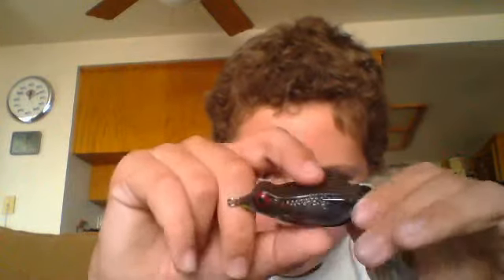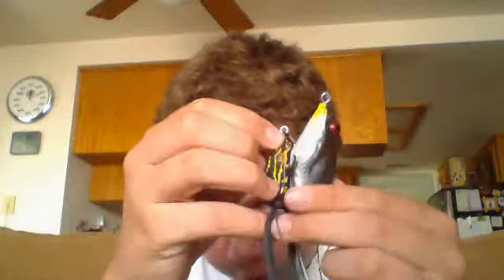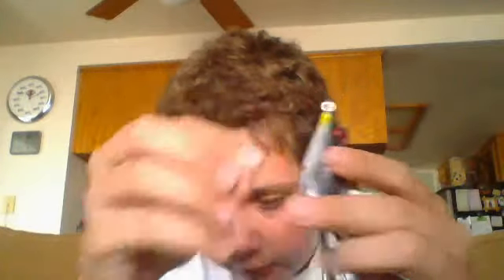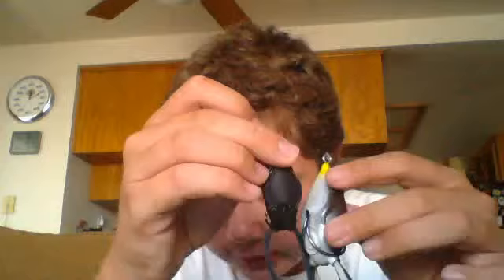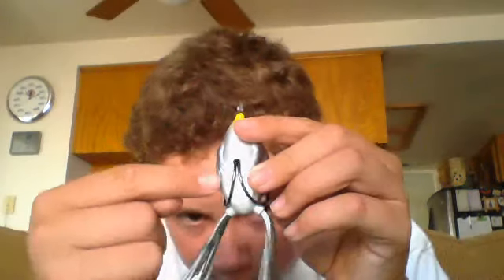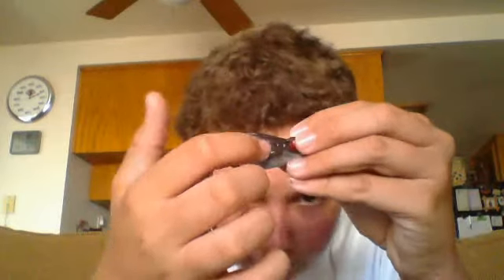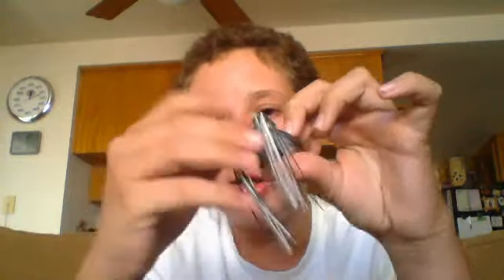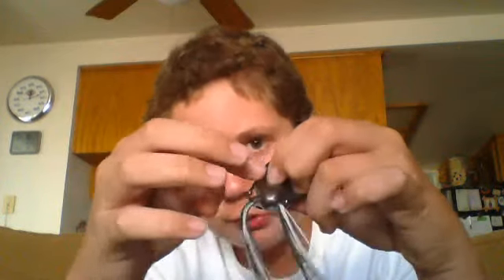Review-Strike King KVD Sexy Frog Review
Really nice bait we have here to review today, please go check out this bait as it is a awesome bait to use.
If you would like to find out more or purchase this item, here is the link to the Tackle Warehouse